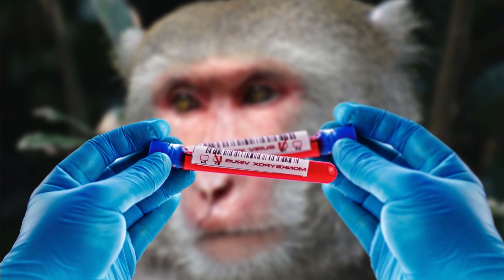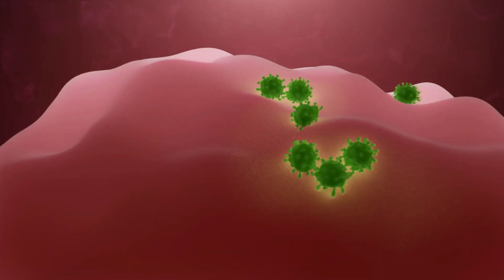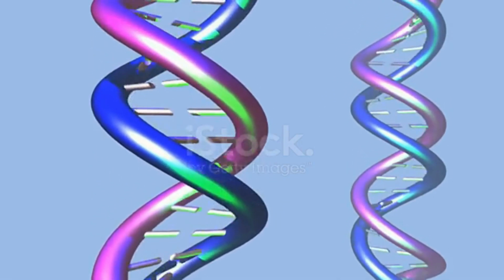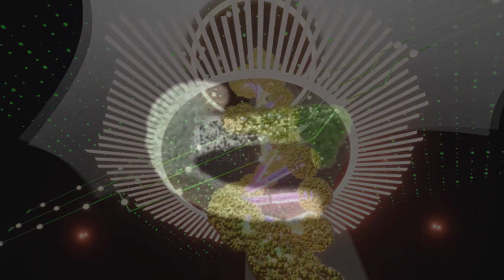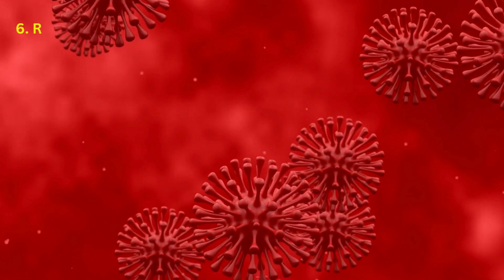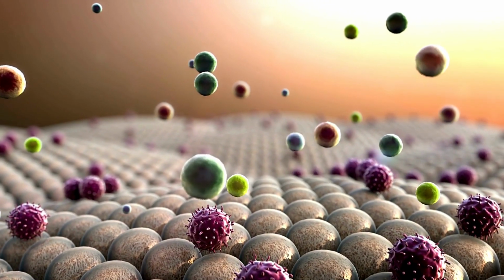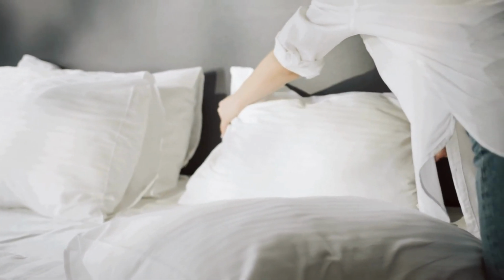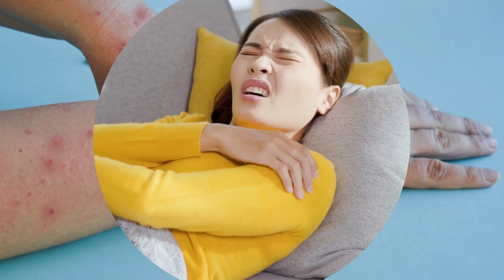The Life Cycle of Monkeypox: From Infection to Transmission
This virus has been making headlines recently, and understanding how it operates is key to knowing how it spreads and how we can combat it. So, let’s break down the monkeypox virus life cycle step by step
The monkeypox virus is a member of the Orthopoxvirus genus, which also includes the variola virus, the cause of smallpox. Although monkeypox is less severe than smallpox, it can still cause significant illness. Let’s start by looking at how the virus enters a host cell.